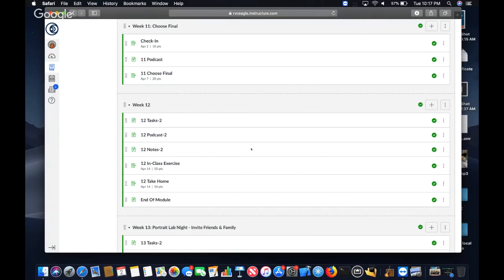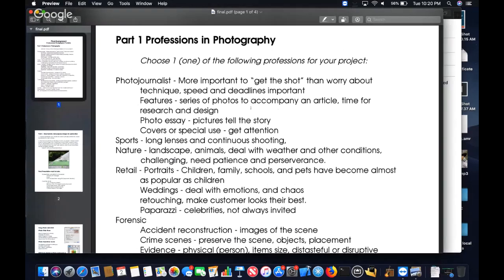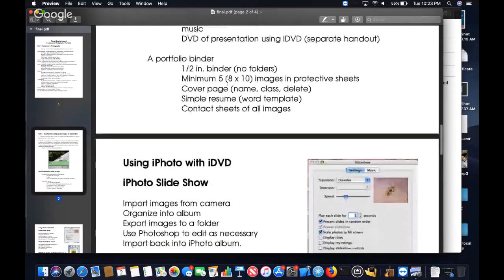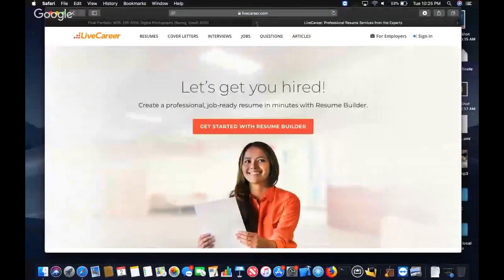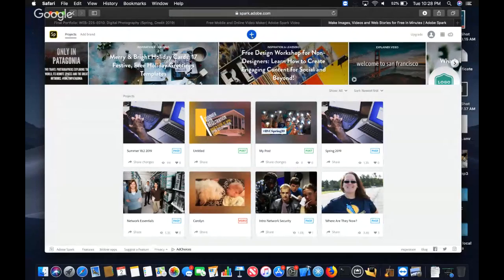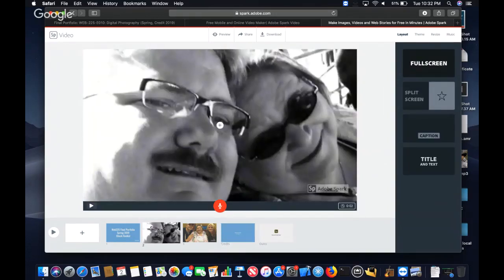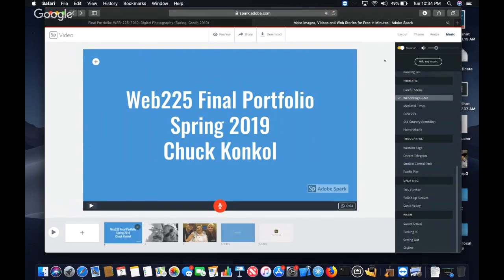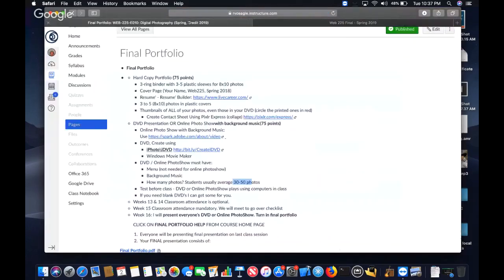Web225 Week 11 - Sp 19